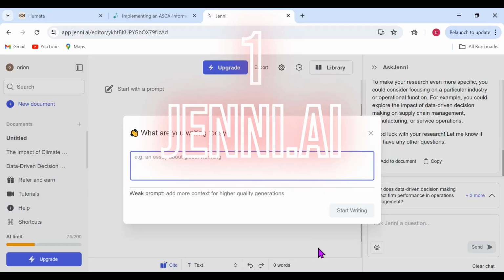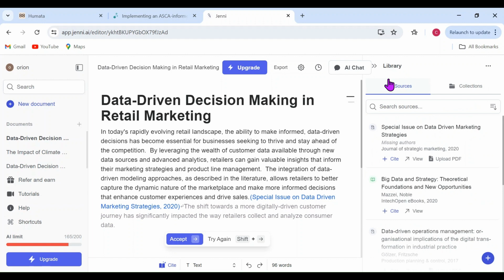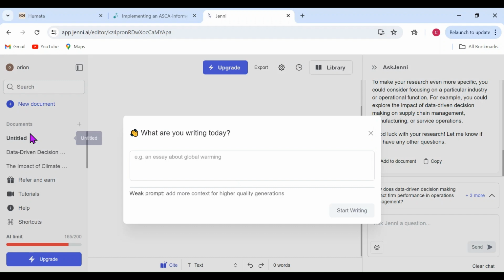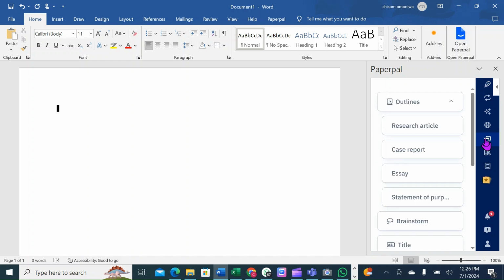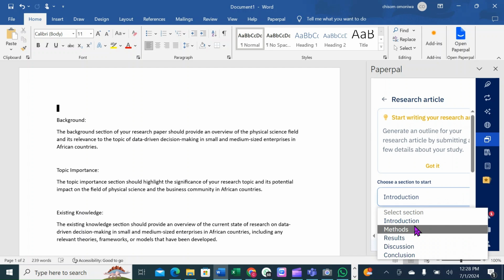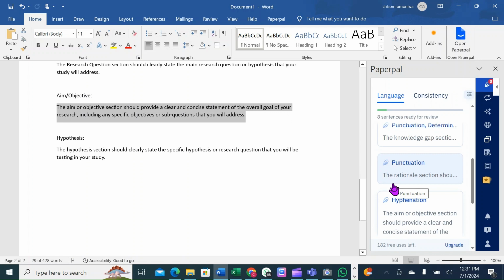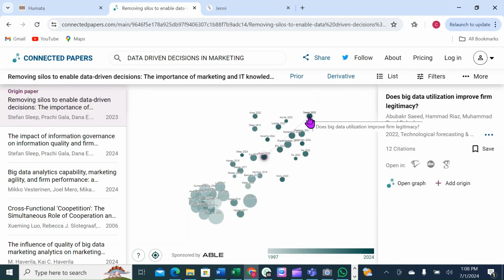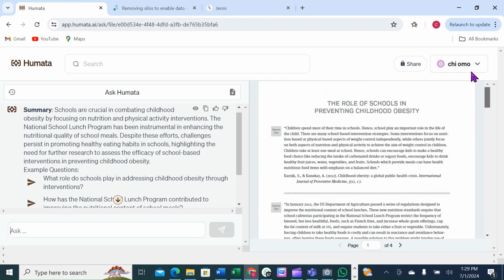MY TOP 4 AI TOOLS FOR YOUR RESEARCH THESIS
This video is a step by step guide on how you can make your research journey faster and easier with some AI tools. The AI tools described in this video includes Jenni.ai, Paperpal, Connected papers, Humata.ai